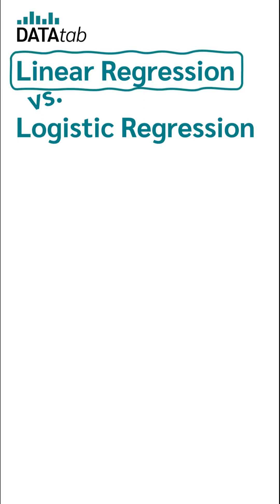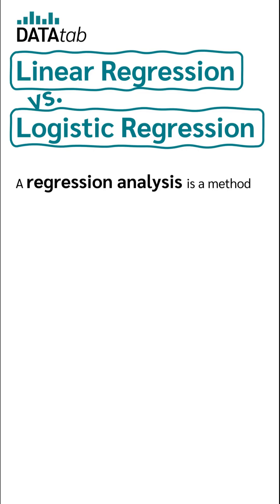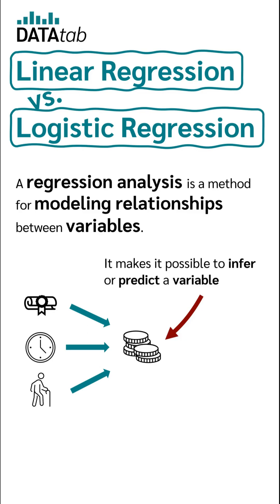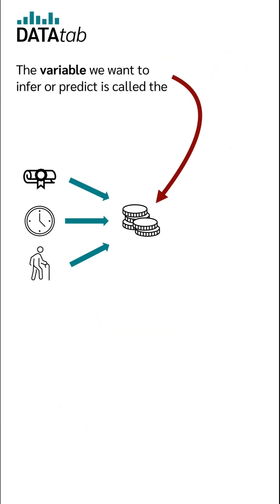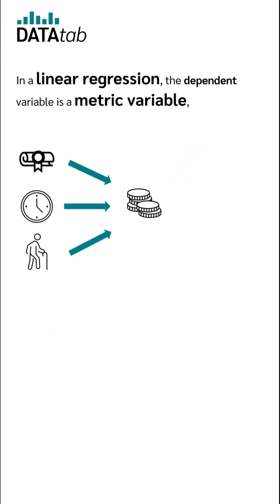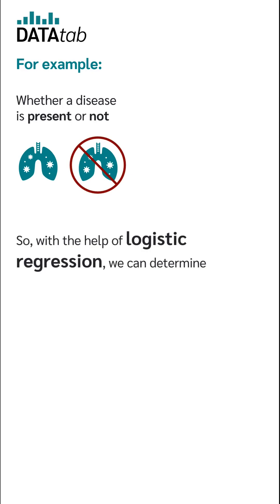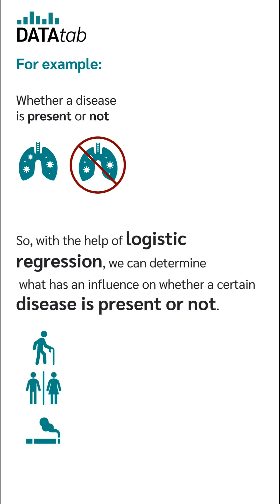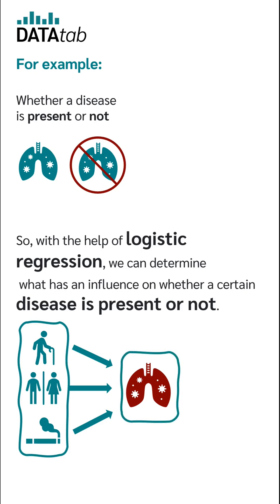Linear Regression vs. Logistic Regression [in 60 sec.]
What is the difference between linear and logistic regression? Both methods are very important in the field of machine learning. In a linear regression, the dependent variable is a metric variable, e.g. salary or electricity consumption. In a logistic regression, the dependent variable is a dichotomous variable.